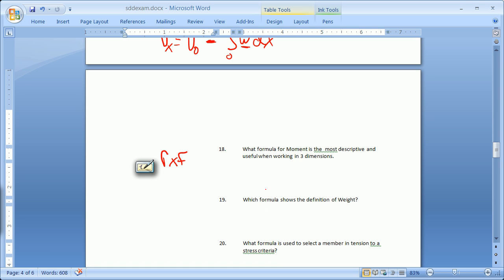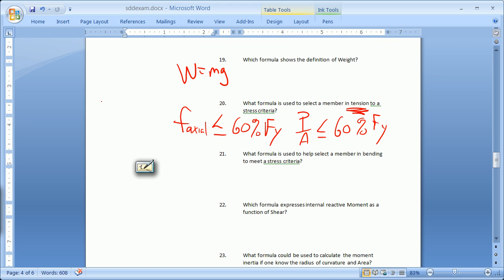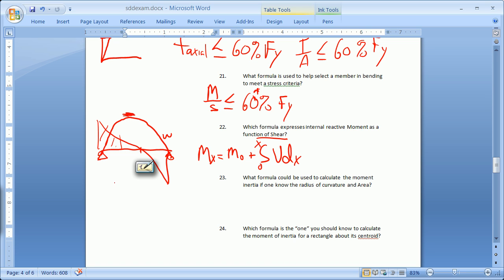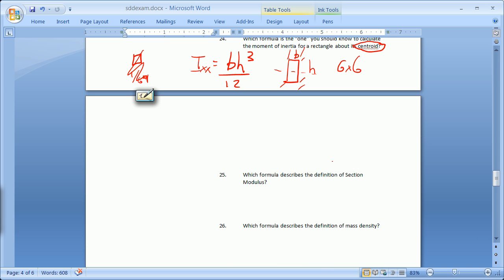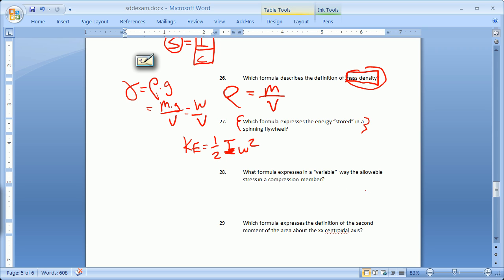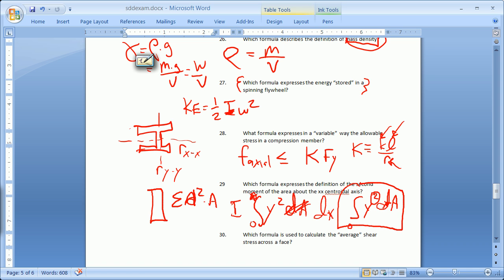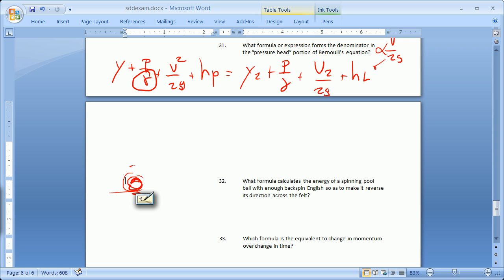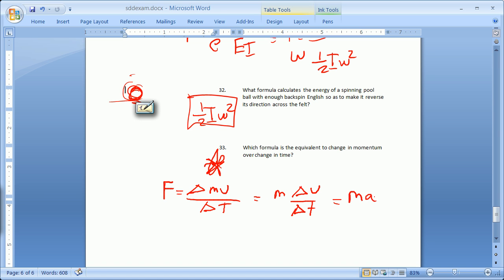Structural Exam Recap 2 of 2